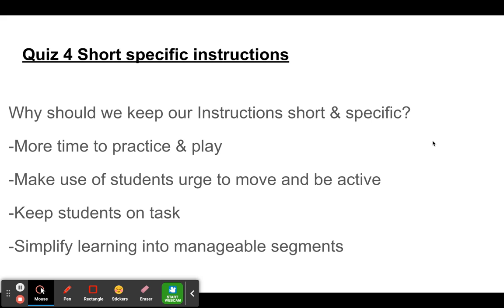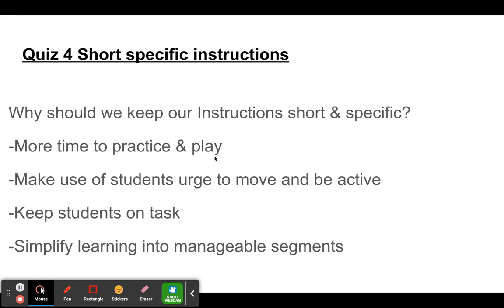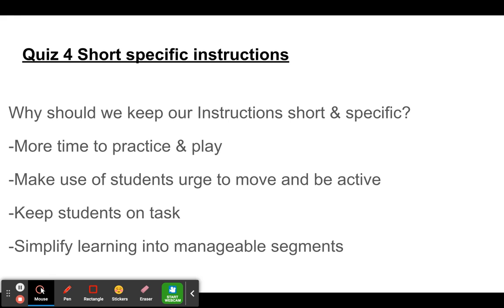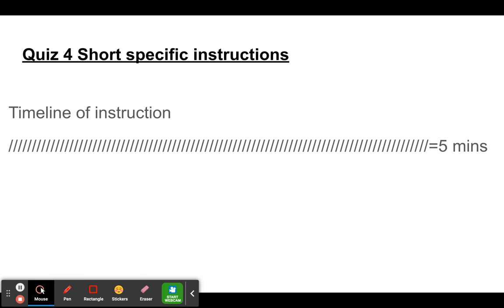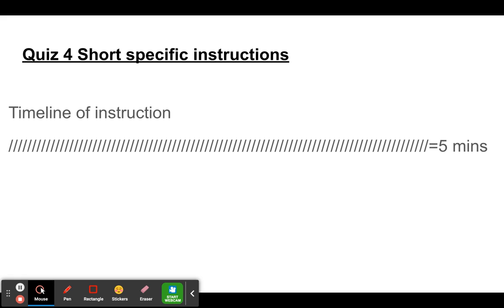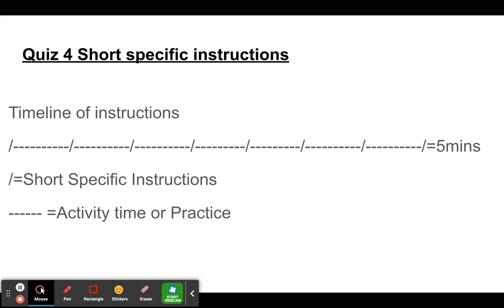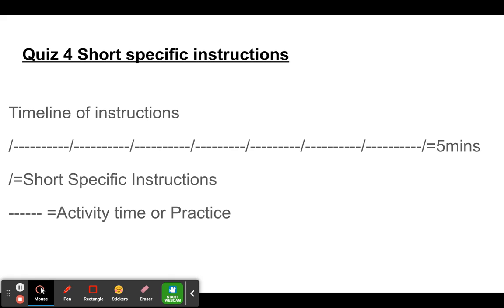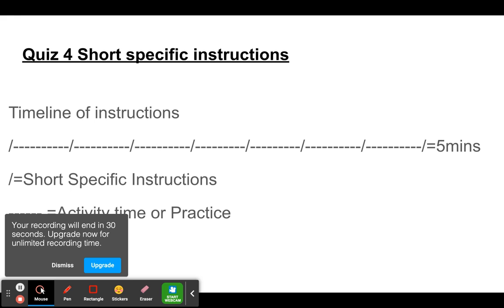Short Specific Instructions in PE Vid#1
How to instruct in PE